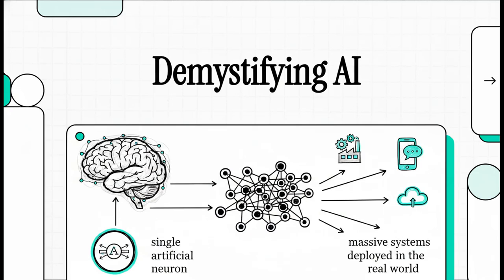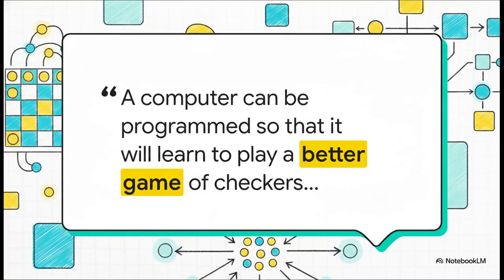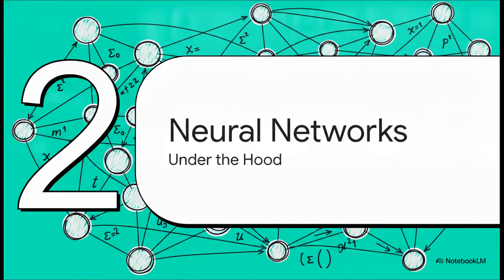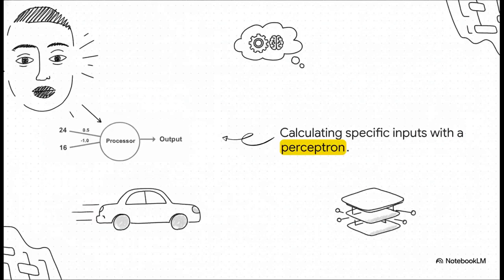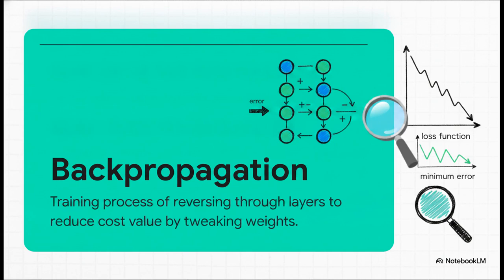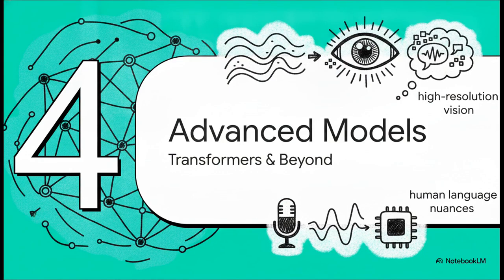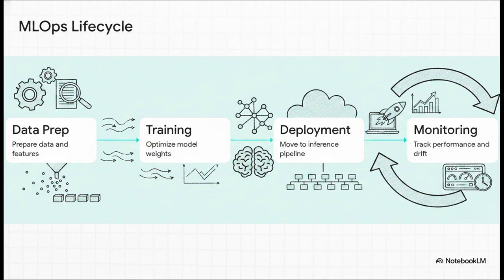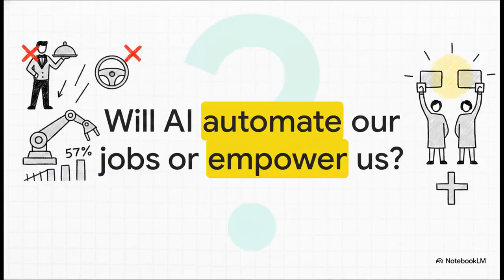ML Day 32